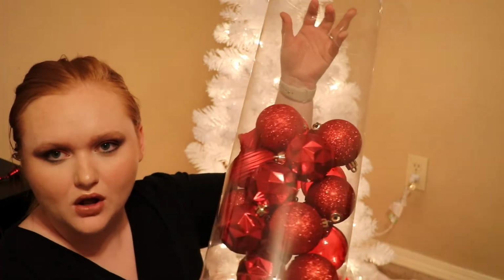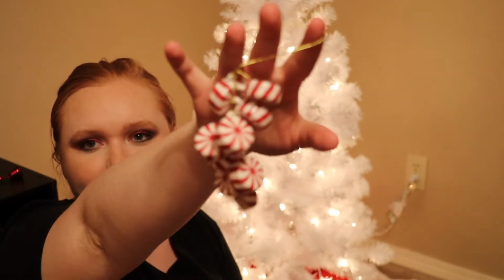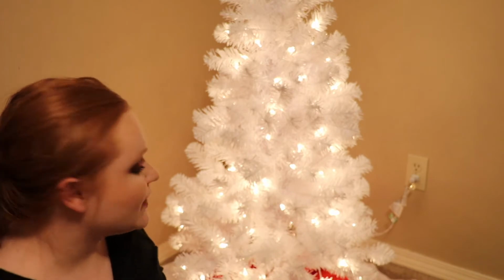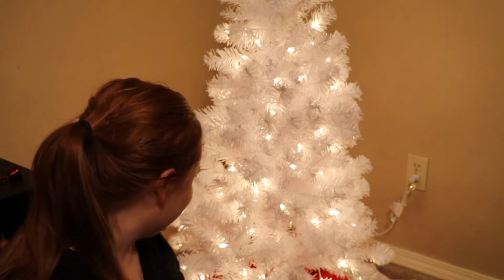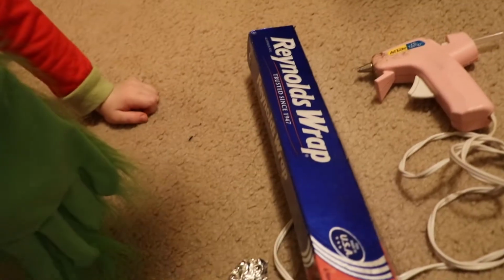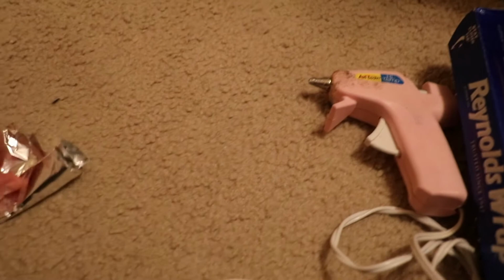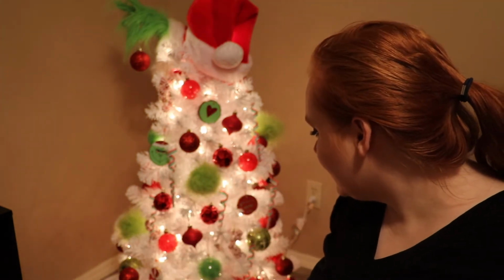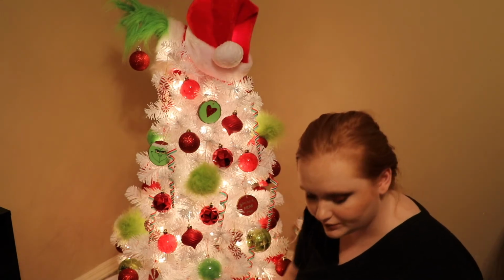Grinch Tree // Decorate With Me | Vlogmas 2020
Today we have Axel's Grinch tree to decorate. I was so very excited to put this all together. Major Inspo from Desi Perkins! Axel loves the Grinch and this theme in general was so cute and fun piecing together. xo

Hey Guys, I'm AllyBrianne! I'm a beauty and skincare fanatic, which you can see from my beauty channel & Blog (linked below)... More importantly, I am a wife and mommy to two little redheaded boys. I wanted to capture as much as I can of their childhood to look back on, but also take you guys along with my daily life. XO Ally

For better picture quality make sure your HD settings are on the highest setting.

*I know this section is overwhelming, but I do "all the things" and this is the easiest way for me to lay it all out there for you.

My Shops:
Bubbly Gift Shop (Bubbly Bath Bombs)